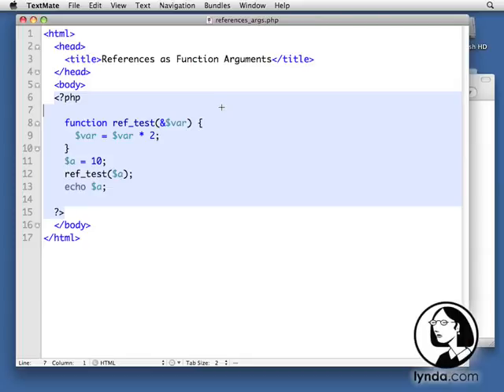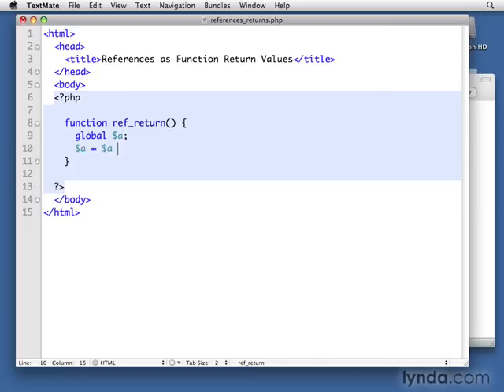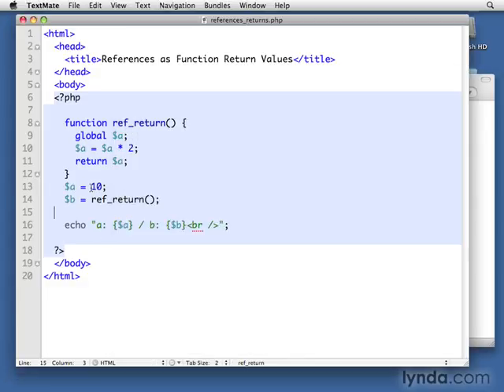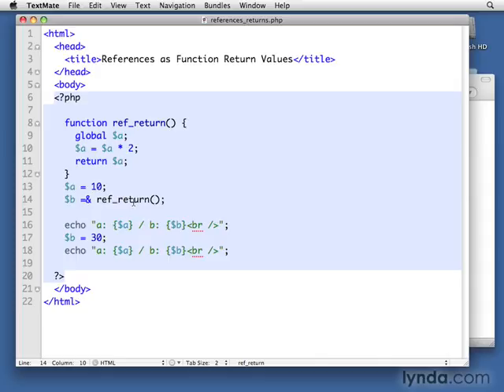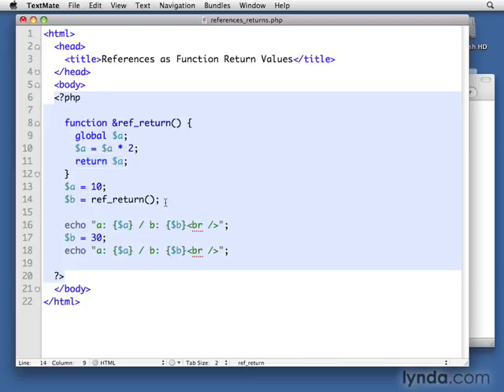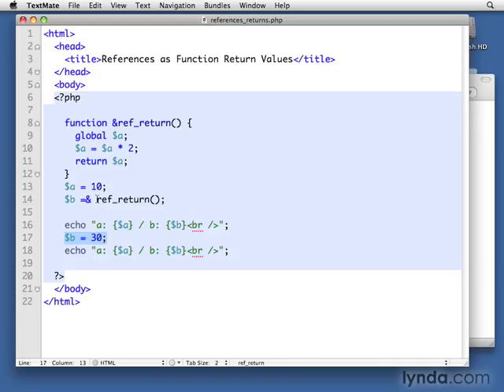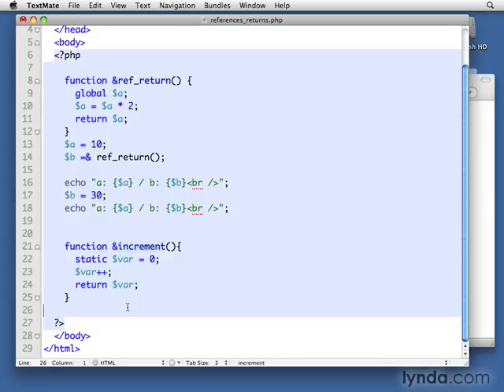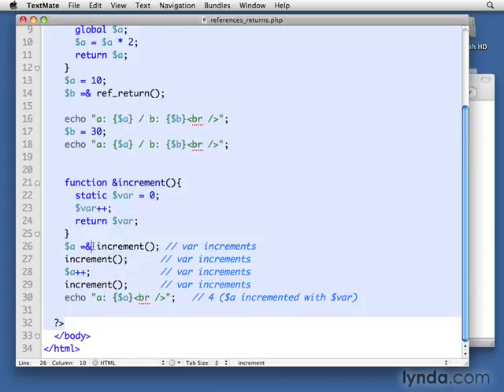php & MySQL Beyond 12